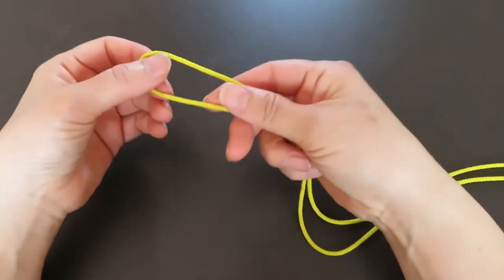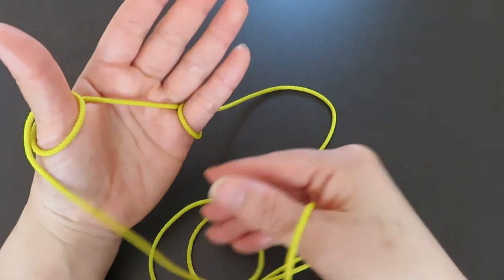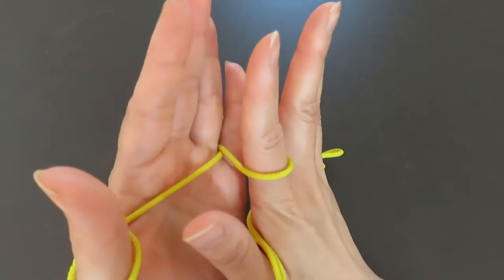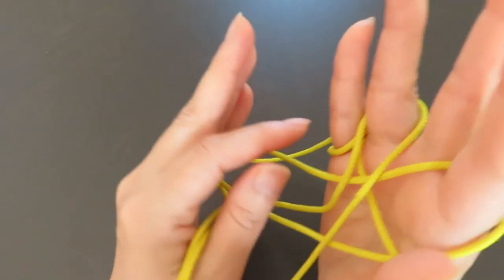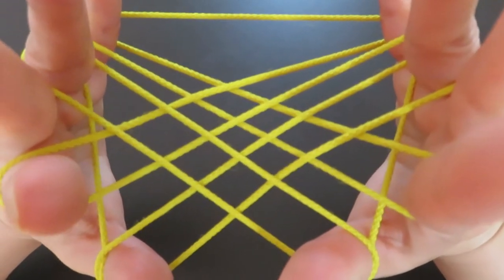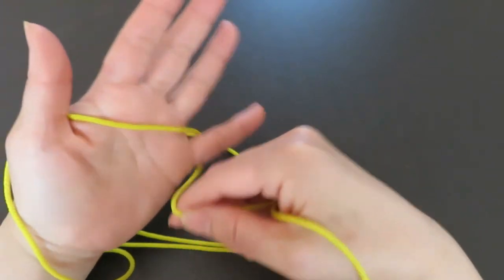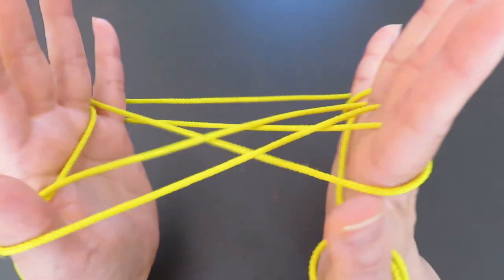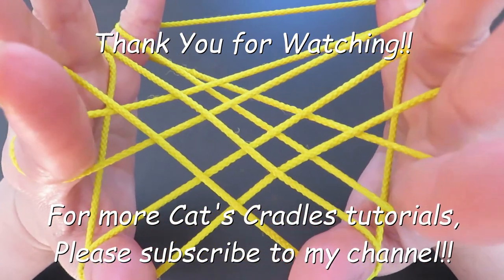((Level: Easy)) 9 diamonds *Cat's Cradle/Ayatori*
Let's try this easy Cat's Cradle 9 Diamonds!
Very simple process brings this beautiful diamond shape!

If you don't have a Cat's Cradle String Loop, please make one by watching the following video:

Are you interested in 7 Diamond Cat's Cradle?